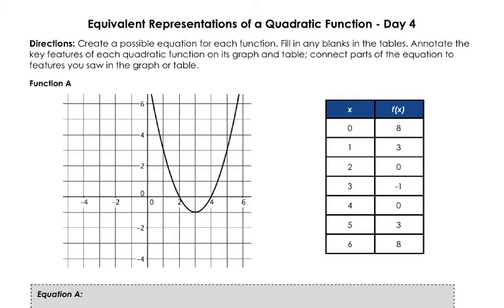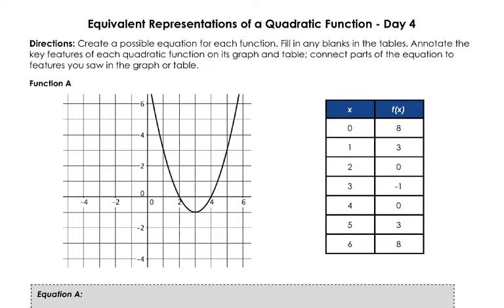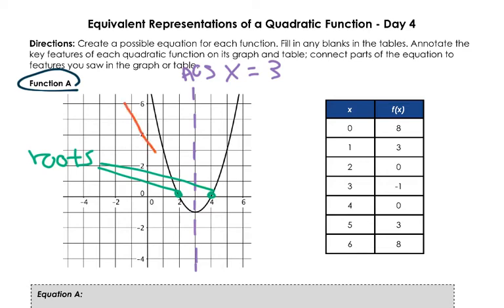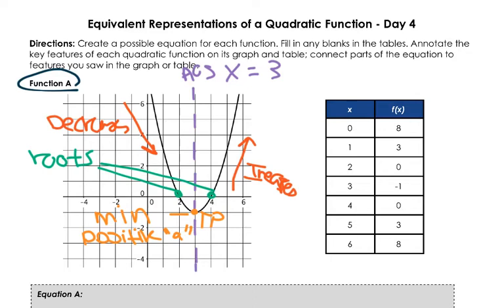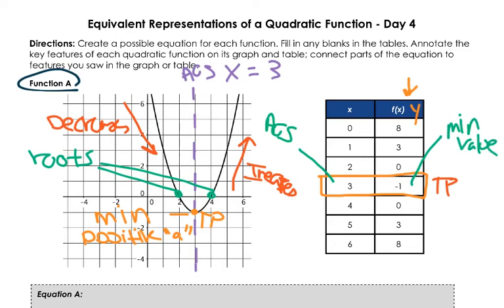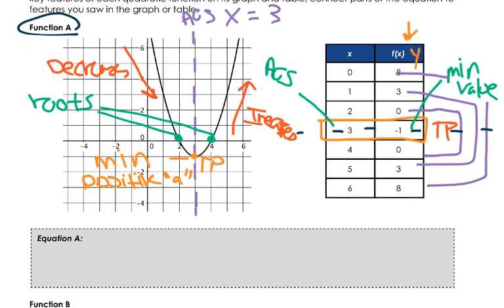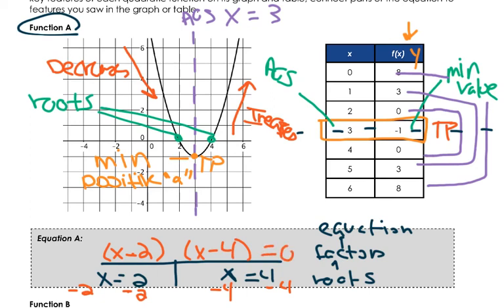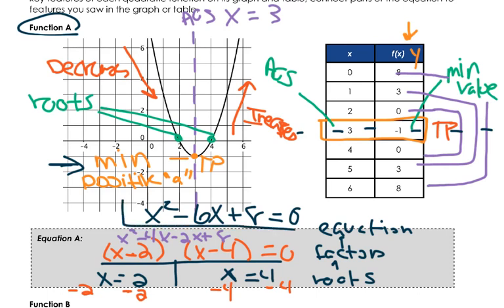Unit 7 Day 4: Equivalent Representations of a Quadratic